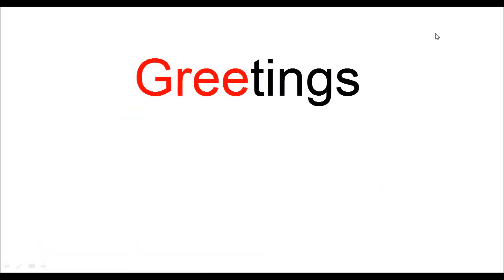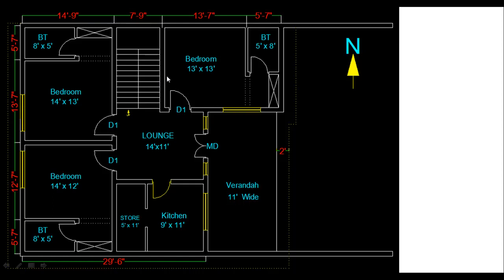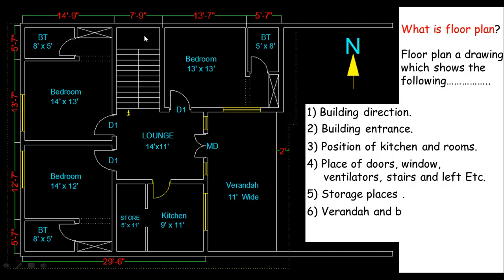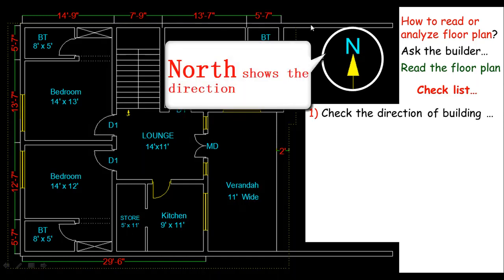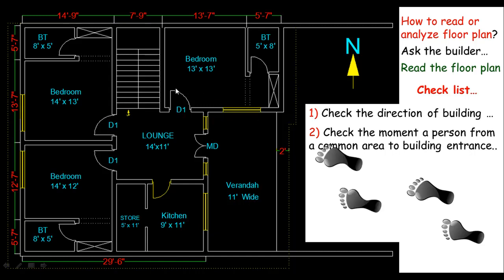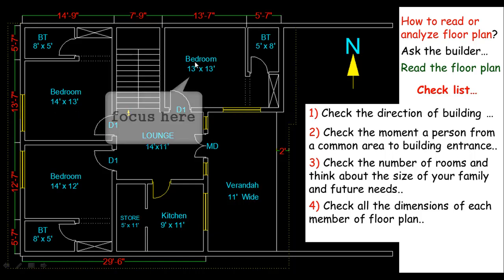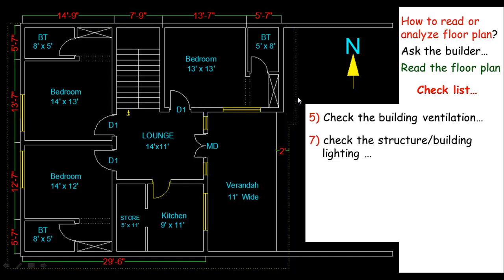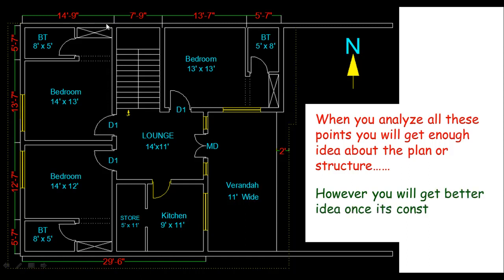How to read a floor plan